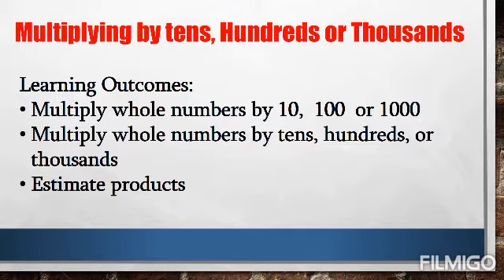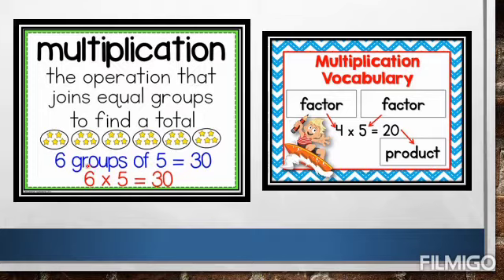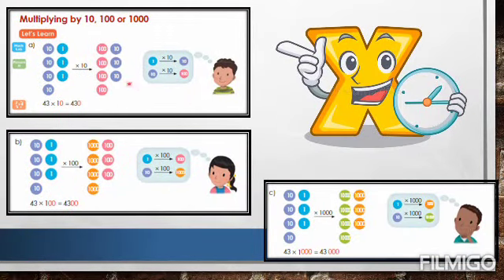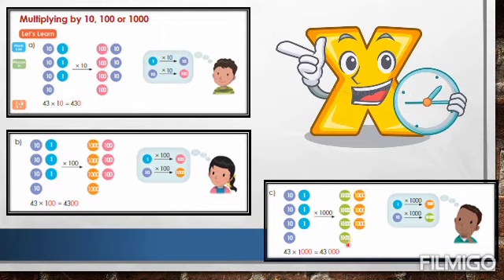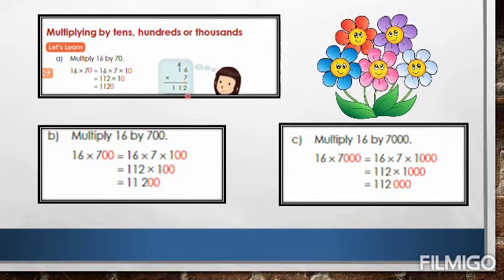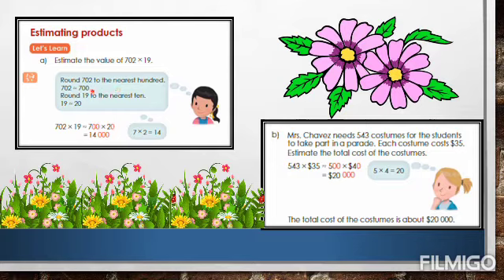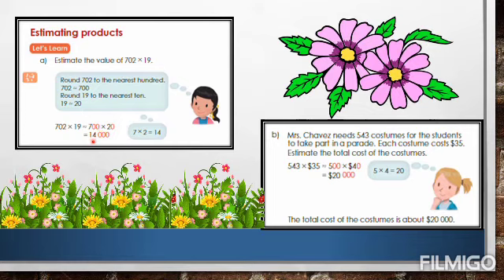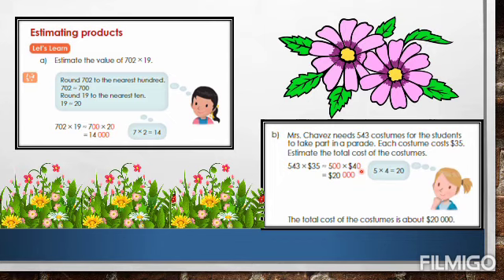Multiplying by Tens, Hundreds or Thousands || Math 5 Video Lesson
This video tutorial provides instruction and practice in multiplying by tens, hundreds and thousands using techniques and patterns with basic facts and applies zeroes.